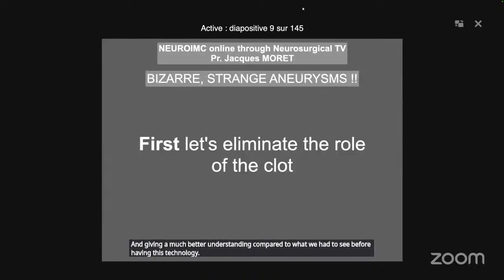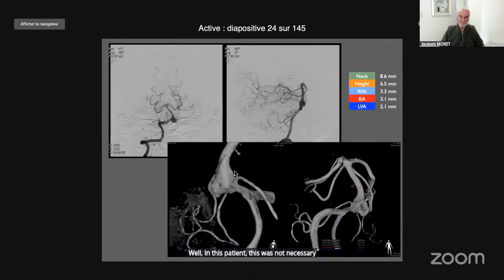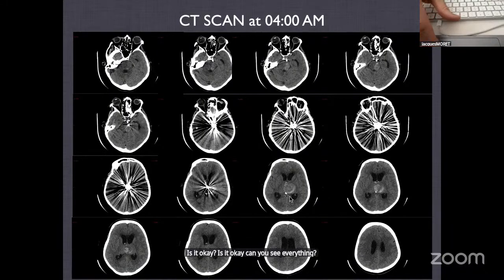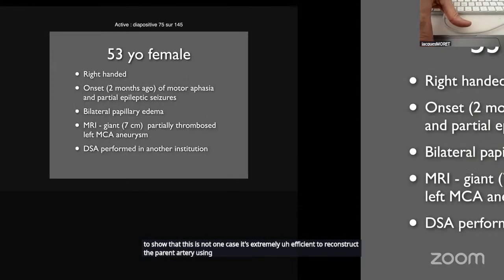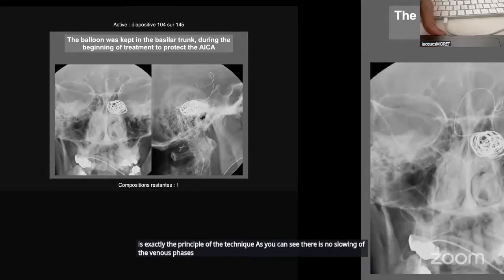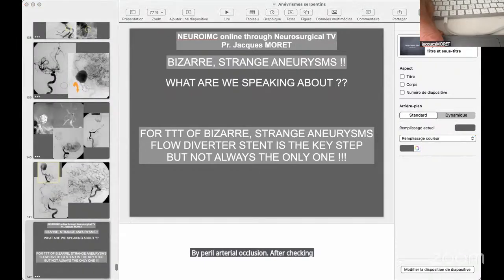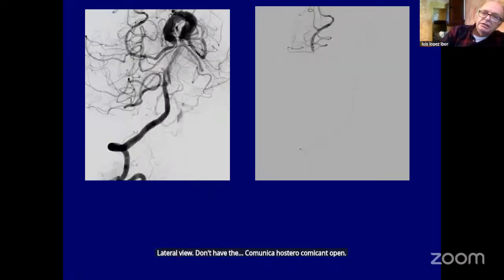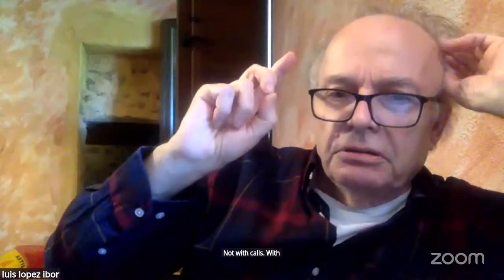NeuroInterventonal ROUNDTABLE with Luis Ibor Lopez MD #1